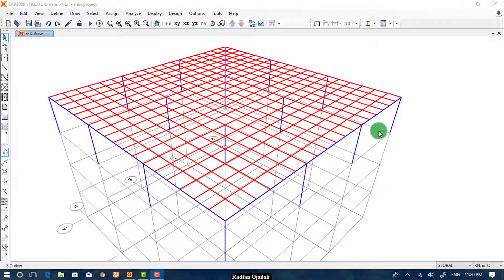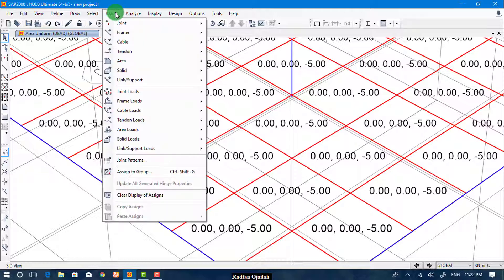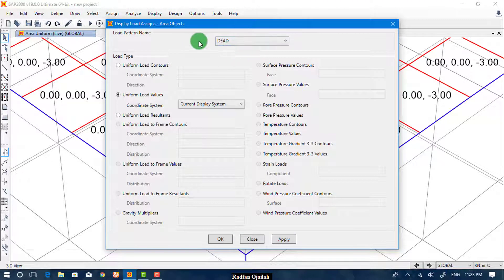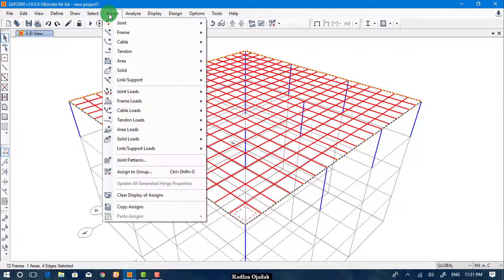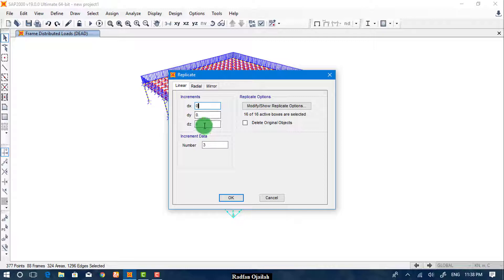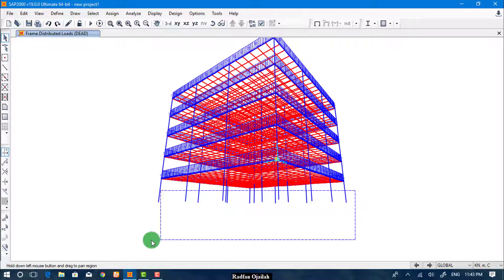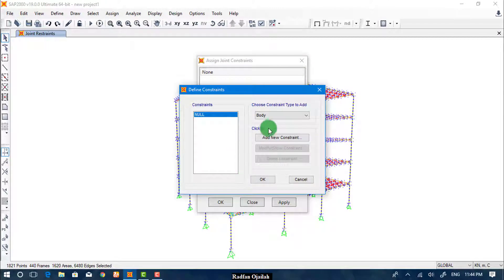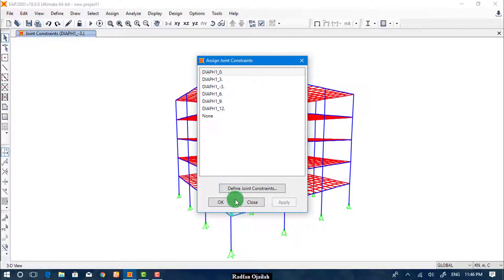Design and Analysis of Sturctures in SAP2000; Assigning loads, supports and diaphrams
This video shows you how to assign different types of loads on slabs and beams. It also shows you how to assign supports and diaphragms and other types of restraints.

Radfan Ojailah
ردفان عجيلة
جامعة القصيم
sap2000 tutorial,
sap2000 bridge,
sap2000 khmer,
sap2000 beam,
sap2000 v20,
sap2000 vs etabs,
sap2000 bridge design,
sap2000 wind load,
sap2000 pushover analysis,
sap2000 atap,
sap2000 arch,
sap2000 auto select section,
sap2000 advanced,
sap2000 animation,
sap2000 area sections,
sap2000 analysis,
sap2000 area load,
sap2000 api,
sap2000 analysis results,
sap2000 beginner,
sap2000 basic,
sap2000 beam analysis,
sap2000 base isolation,
sap2000 buckling analysis,
sap2000 building design,
sap2000 crack,
sap2000 course,
sap2000 crack v19,
sap2000 csi,
sap2000 complete course from beginner to pro,
sap2000 curso,
sap2000 concrete building design,
sap2000 concrete slab design,
sap2000 connection design,
sap2000 dam,
sap2000 dermaga,
sap2000 detailing,
sap2000 distributed load,
sap2000 dynamic analysis,
sap2000 diaphragm,
sap2000 download full crack,
sap2000 download with crack,
sap2000 design examples,
sap2000 earthquake analysis tutorial,
sap2000 error 17 license not found,
sap2000 estructuras metalicas,
sap2000 example problems,
sap2000 envelope load combination,
sap2000 extend frame,
sap2000 extruded view,
sap2000 envelope,
sap2000 edge release,
sap2000 edge constraints,
sap2000 full tutorial,
sap2000 for mac,
sap2000 foundation design,
sap2000 footing design,
sap2000 frame analysis,
sap2000 frame design,
sap2000 flat slab,
sap2000 gap,
sap2000 grid,
sap2000 grid lines,
sap2000 gap link,
sap2000 gap element,
sap2000 gravity load,
sap2000 grasshopper,
sap2000 global axis,
sap2000 general section,
sap2000 getintopc,
sap2000 hinge tutorial,
sap2000 hinge,
sap2000 hook element,
sap2000 house,
sap2000 has stopped working,
sap2000 hide grid,
sap2000 time history analysis,
time history sap2000,
sap2000 in hindi,
hoc sap2000,
sap2000 import dxf,
sap2000 influence lines,
sap2000 introduction,
sap2000 install,
sap2000 interactive database editing,
sap2000 installation guide,
sap2000 internal hinge,
sap2000 import dxf section designer,
sap2000 joint constraints,
sap2000 jembatan,
sap2000 joint local axes,
sap2000 joint restraints,
sap2000 joint connection,
sap2000 jembatan beton,
sap2000 joint pattern,
sap2000 joint reactions,
tutorial sap2000 jembatan,
pembebanan jembatan sap2000,
sap2000 kurulum,
sap2000 kết cấu thép,
sap2000 keygen,
sap2000 key,
sap2000 keyboard shortcuts,
sap2000 keygen v20,
sap2000 kuda kuda,
sap2000 license key,
kiketeenseña sap2000,
sap2000 load,
sap2000 load combinations,
sap2000 link element,
sap2000 license not recognized error 30,
sap2000 learning videos,
sap2000 load combination table,
sap2000 load combination envelope,
sap2000 license not recognized error 120,
sap2000 lmhost.ini,
sap2000 mac,
sap2000 marcelo pardo,
sap2000 modal analysis,
sap2000 masonry wall,
sap2000 material properties,
sap2000 mesh,
sap2000 moving load,
sap2000 mat foundation,
sap2000 modelling,
sap2000 moving load example,
sap2000 nepali,
sap2000 nonlinear dynamic analysis,
sap2000 nonlinear analysis,
sap2000 non prismatic section,
sap2000 nonlinear buckling analysis,
sap2000 nonlinear staged construction,
sap2000 nonlinear time history analysis,
sap2000 natural frequency,
sap2000 network license,
sap2000 notional load,
sap2000 overview,
sap2000 oapi,
sap2000 output tables,
sap2000 one way slab,
sap2000 optimization,
sap2000 online training,
sap2000 offset,
sap2000 open structure wind,
sap2000 oapi documentation,
sap2000 or staad pro,
etabs o sap2000,
cypecad o sap2000,
sap2000 p delta,
sap2000 pile cap,
sap2000 pipe,
sap2000 pemula,
sap2000 portal frame tutorial,
sap2000 p delta analysis,
sap2000 pile foundation,
sap2000 prestressed concrete beam,
p delta sap2000,
sap2000 que es,
sap2000 quake,
sap2000 para que sirve,
sap2000 report,
sap2000 roof truss,
sap2000 run analysis,
sap2000 rumah,
sap2000 retaining wall,
sap2000 response spectrum analysis,
sap2000 rangka atap baja ringan,
sap2000 steel,
sap2000 shell,
sap2000 steady state analysis,
sap2000 solid element,
sap2000 steel design,
sap2000 software,
sap2000 seprona,
sap2000 slab design,
sap2000 section designer import dxf,
sap2000 tumcivil,
sap2000 to autocad,
sap2000 tutorial bangla,
sap2000 tunnel,
sap2000 to revit,
sap2000 to safe,
sap2000 truss,
sap2000 training,
sap2000 underground concrete structures,
sap2000 unable to find license,
sap2000 underground concrete tutorial,
sap2000 unable to find a license lmhost.ini,
sap2000 ultimate v20 crack,
sap2000 uniform load to frame,
sap2000 ultimate,
sap2000 unbraced length ratio,
sap2000 unbraced length,
como usar sap2000,
sap2000 v14 installation,
sap2000 v 22,
sap2000 v17 crack,
sap2000 v15 license not found error #17,
sap2000 v20 free